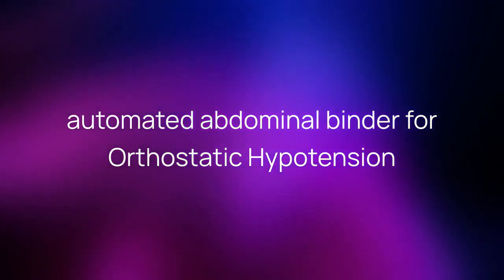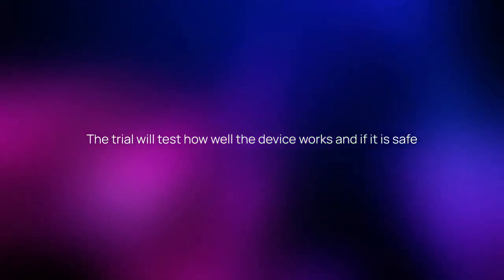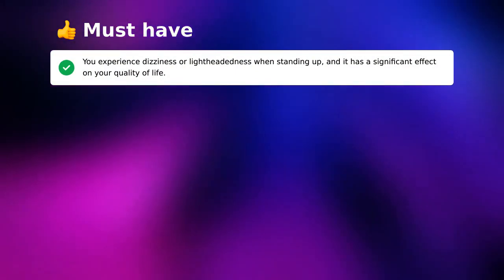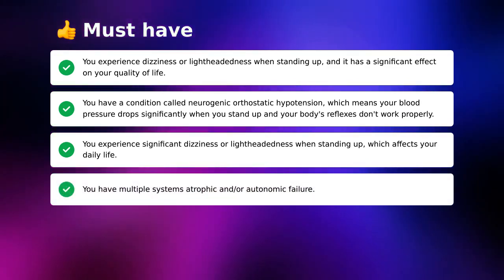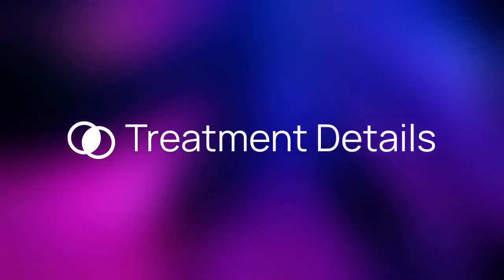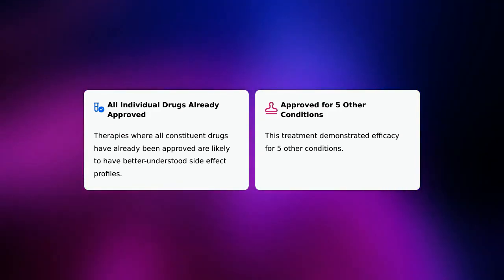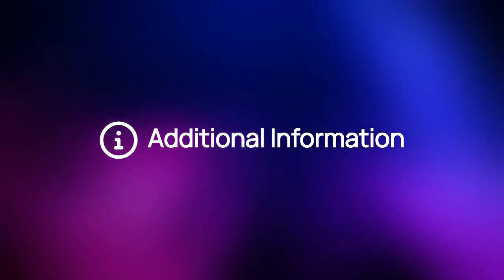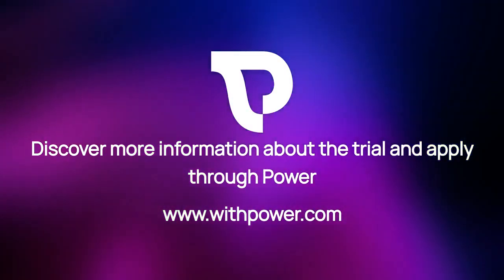Clinical Trial: Automated Abdominal Binder for Orthostatic Hypotension (NCT03482297)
About this orthostatic hypotension clinical trial:
This study is evaluating whether an automated inflatable abdominal binder may help improve orthostatic tolerance in individuals with autonomic failure.

Timestamps:
00:00 - Quick Summary
00:19 - Study Timeline
00:34 - Eligibility Criteria
01:25 - Treatment Details
01:43 - Awards
02:04 - Trial Locations
02:11 - Additional Information
02:27 - Discover More